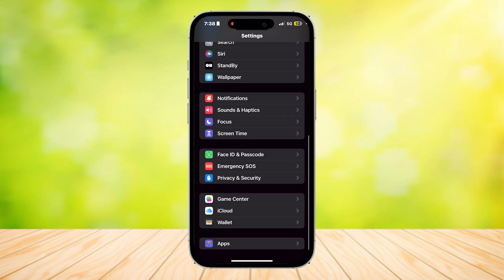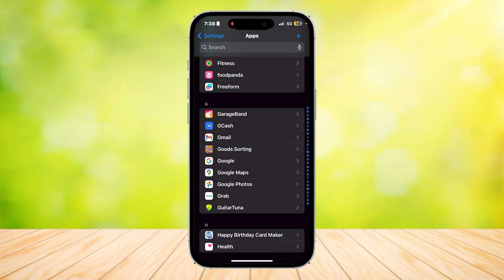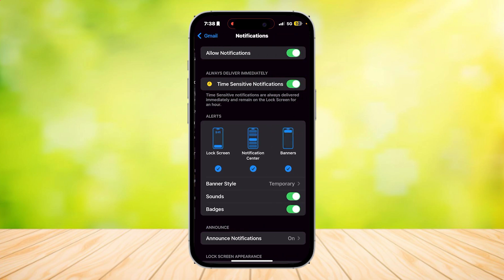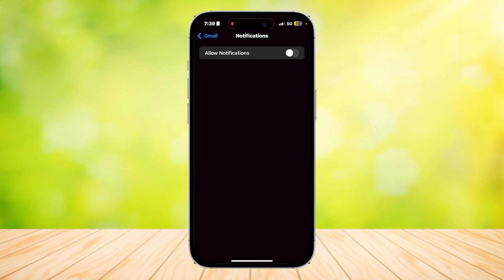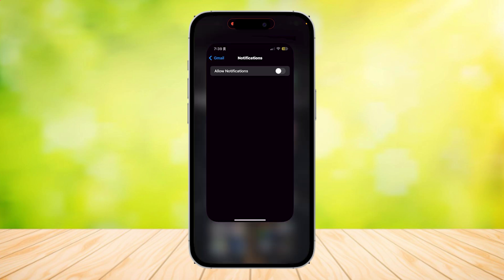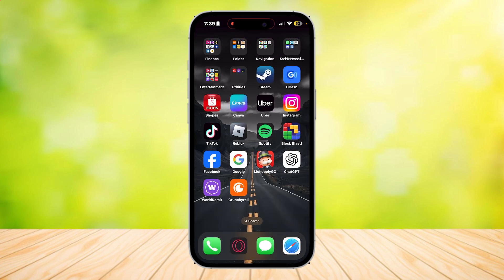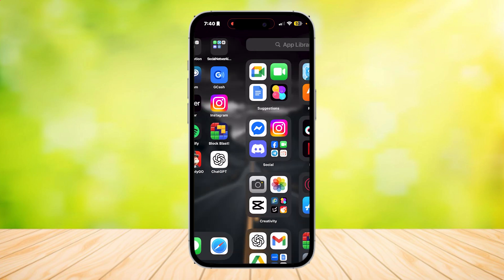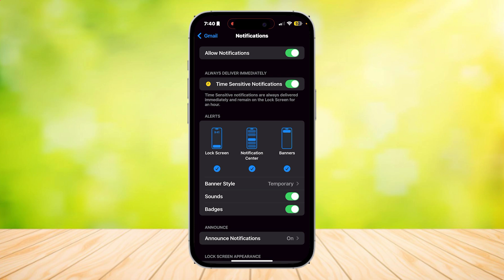How To Clear Gmail Cache On iPhone (New Method)